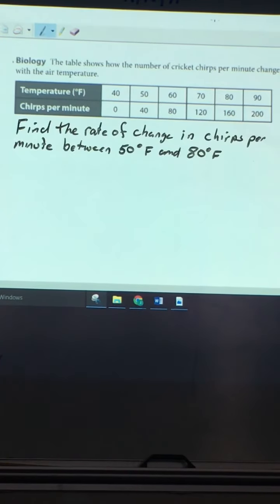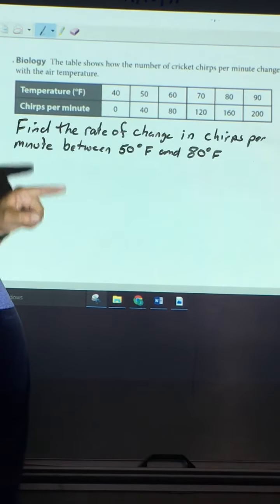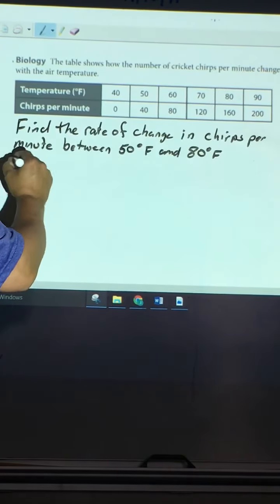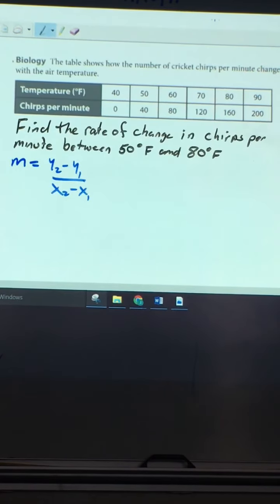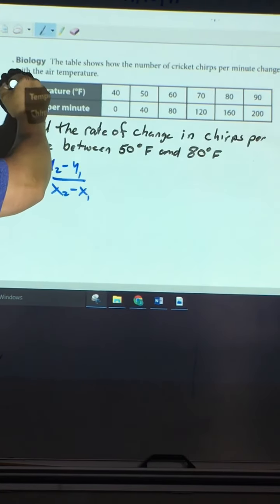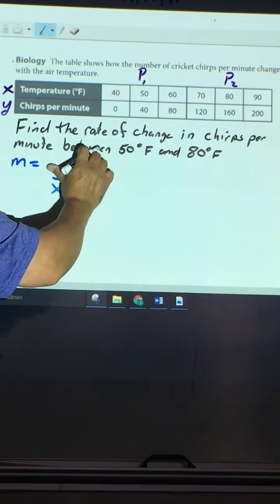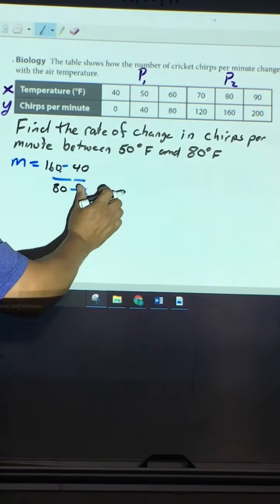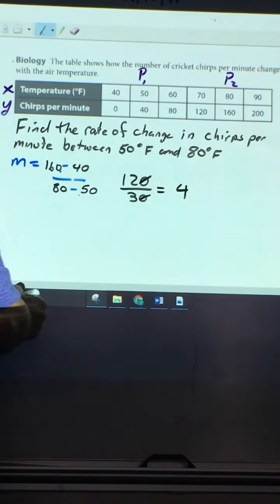Finding Rate of Change from a table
Given a relation in table form, find the rate of change